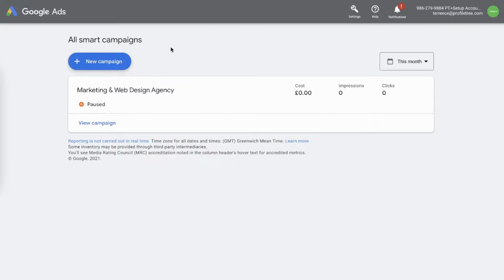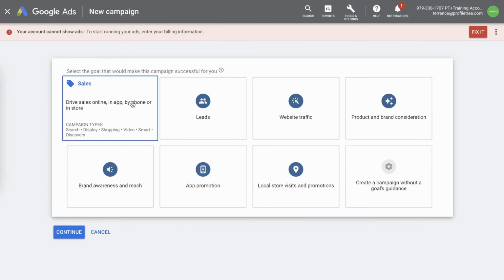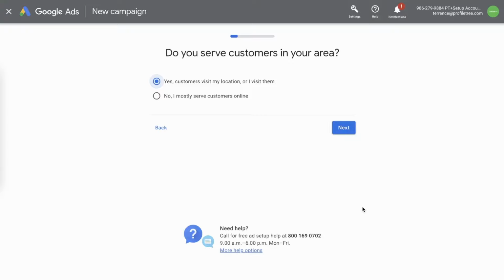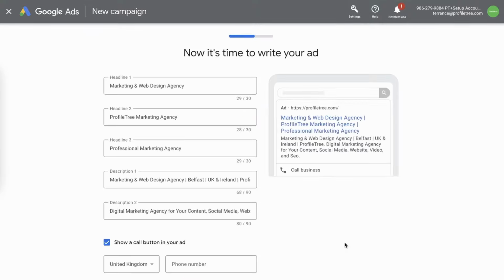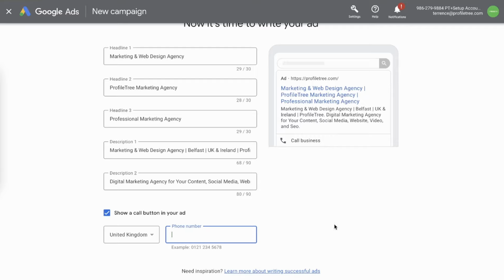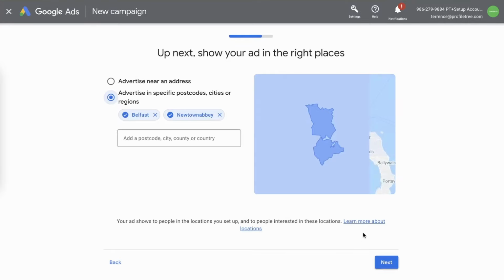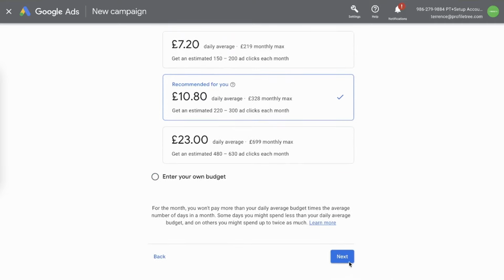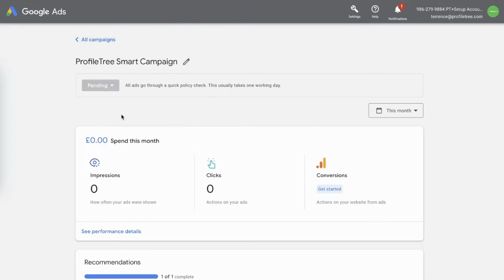How to Set Up a Smart Campaign in Google Ads | Google Adwords | Google Advert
In this video, we take you through a step-by-step process of how to set up a smart campaign within Google ads for your business as part of your marketing strategy.